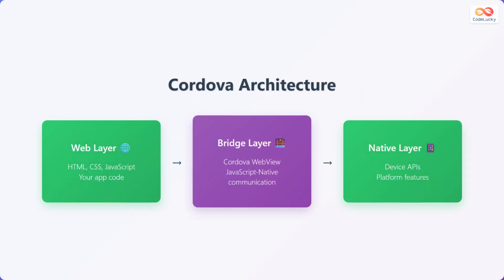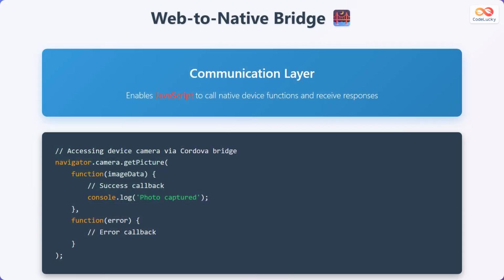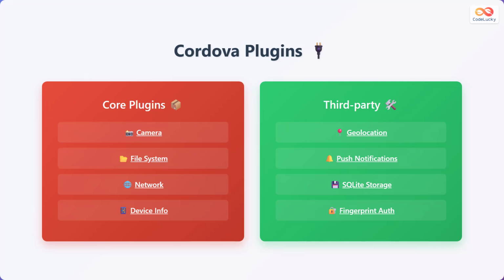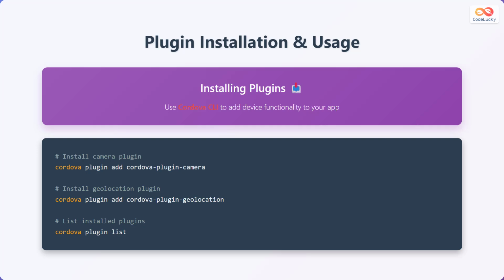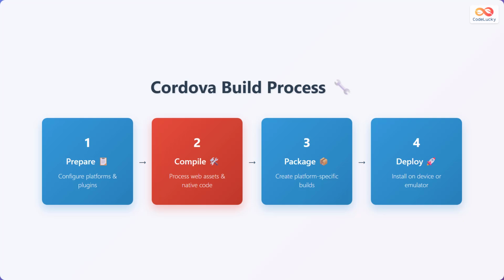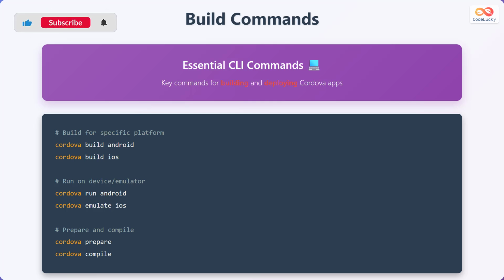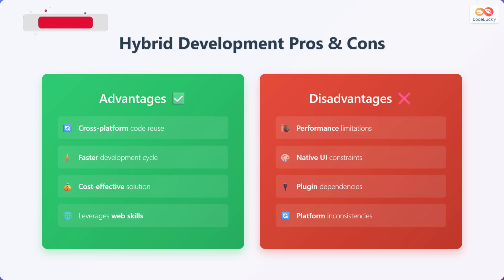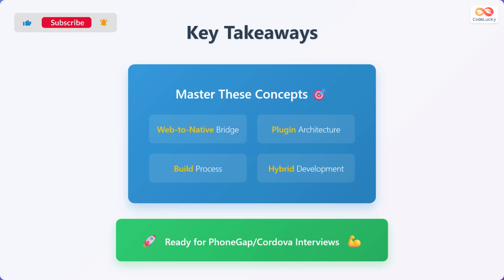PhoneGap Interview Questions 2025 | Apache Cordova Framework Complete Guide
🎯 Master PhoneGap & Apache Cordova Interview Questions with this comprehensive tutorial! Perfect for mobile developers preparing for technical interviews.

📱 What You'll Learn:
✅ PhoneGap vs Apache Cordova differences
✅ Web-to-Native Bridge architecture
✅ Plugin installation and usage
✅ Build process and CLI commands
✅ Hybrid app development pros & cons
✅ Essential concepts for interviews

🚀 This tutorial covers everything you need to know about PhoneGap and Apache Cordova framework for hybrid mobile app development. Whether you're a beginner or experienced developer, these interview questions will help you ace your next mobile development interview.

🔥 Key Topics Covered:
• Cordova architecture layers
• JavaScript to native communication
• Core and third-party plugins
• Cross-platform development strategies
• Build commands and deployment

💡 Perfect for developers looking to transition into mobile development or strengthen their hybrid app development knowledge. Get interview-ready with practical examples and detailed explanations!

Chapters:
00:00 - PhoneGap Interview Questions - Apache Cordova Framework
00:39 - What is PhoneGap/Cordova?
01:25 - Cordova Architecture
02:14 - Web-to-Native Bridge
03:05 - Cordova Plugins
03:59 - Plugin Installation & Usage
04:48 - Cordova Build Process
05:43 - Build Commands
06:33 - Hybrid Development Pros & Cons
07:39 - Key Takeaways
08:38 - Outro